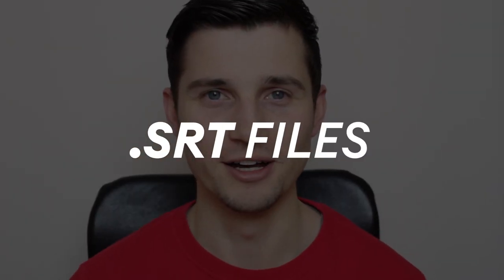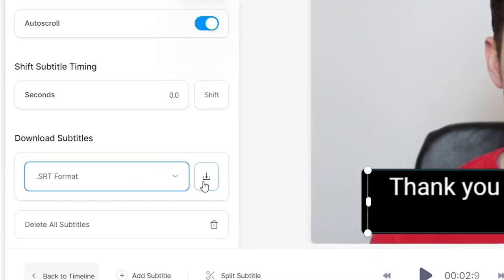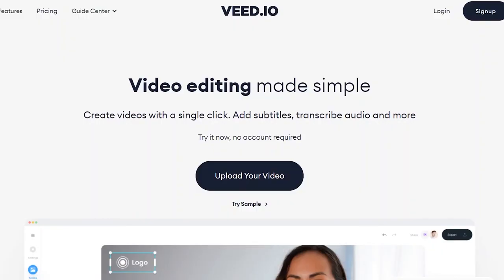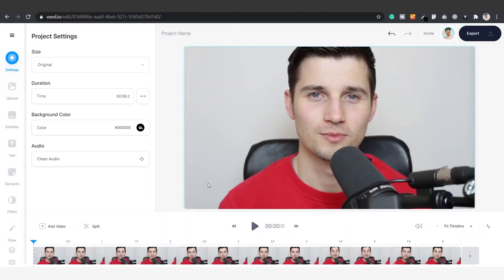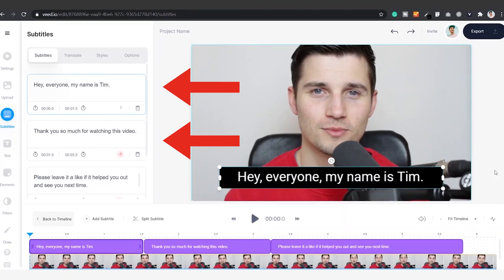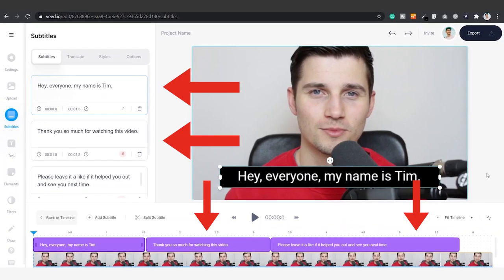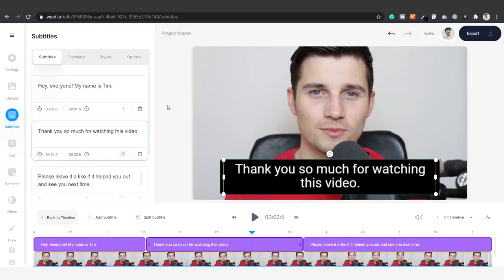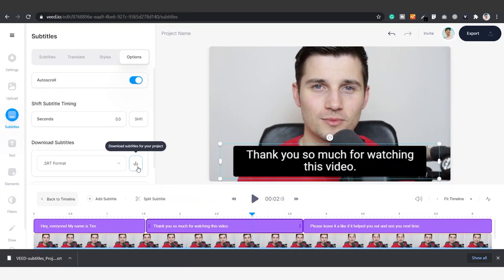How to Create SRT Files Automatically (2022)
In this video, you'll learn how to create .srt files for subtitles.

In this tutorial, you'll learn how to auto transcribe your video, edit subtitles, and create an SRT file online, so you can use them in your YouTube, Facebook, Instagram, TikTok, or LinkedIn videos.

How to automatically create your SRT Files | Tutorial

Once you're on the homepage, click on Upload Your Video. Then you click on Upload A File. Then select your video clip and click on Open. Now your video is imported into Veed's online video editor.

Before we create an SRT file, we have to transcribe the video first. Simply click on Subtitles on the left-hand side. Next, click on Auto Transcribe. Select the language you speak in your video and click on Start.

After a short moment, your video will have subtitles. You can easily edit the text and timeline positions of your subtitles, if necessary. These changes will be integrated into your upcoming SRT file, so it's important to check this.

Simply change the words in the text boxes on the left-hand side. You can also easily click, drag, extend, and shorten the subtitles bars on the bottom timeline to your liking.

Finally, to create an SRT file, hop over to Options, and under [Download Subtitles], make sure SRT Format is selected.

Click on the download button next to it. Now you created and downloaded the SRT file straight to your computer.

How to create an SRT File - Step by Step:

00:00​ Intro
00:12 How to import your video
00:26 How to auto transcribe your video
00:39 How to edit your subtitles in your video
00:58 How to create and download your SRT File
01:10 Outro

Good luck!

Tim & VEED.IO